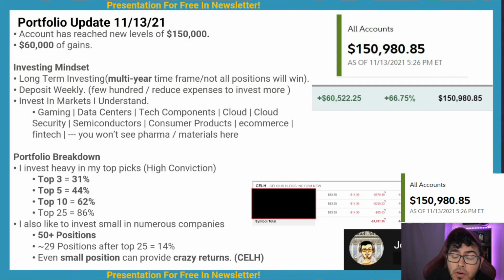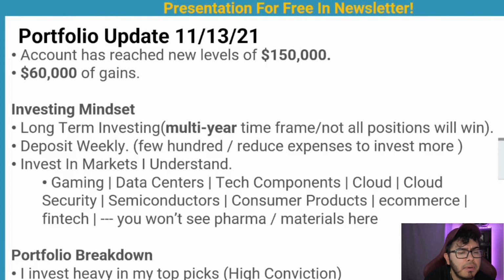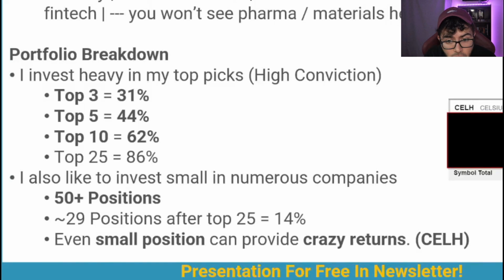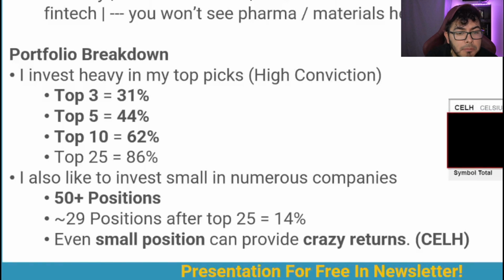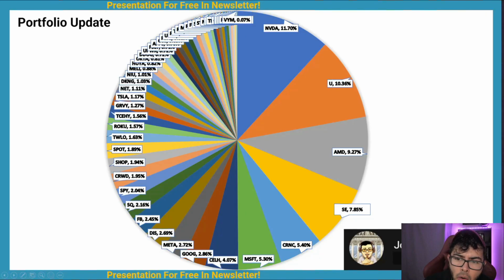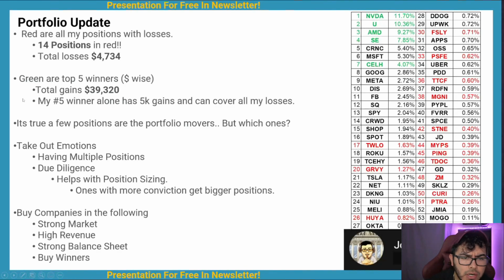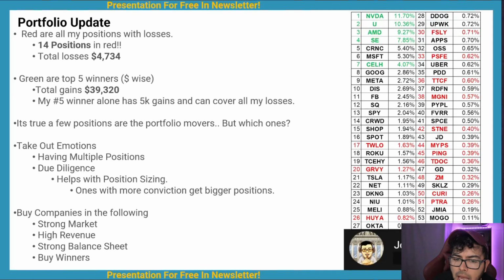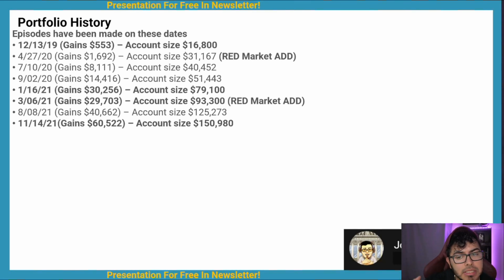Growth Stock Market Portfolio Reveal | Time To Sell Nvidia Stock?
Growth Stock Market Portfolio Reveal | Time To Sell Nvidia Stock?. Jose Najarro reveals his Growth Stock Market Account. Is it time to buy stocks in 2021? Top positions NVDA is moving my account is it time to sell?

Some of the questions I want to answer What are the best high-growth stocks to buy in November 2021? what growth stocks to buy in November 2021? What Cheap Stocks to buy? What are good top growth stocks to buy?

For each stock we see is it recent earnings report.  If I am considering to buy the Stock. This is a stock analysis based on recent stock news. Most information can be found in Investors Relations. Too Late to Buy Stock? This is a look at Stock 2021 Earnings, Stock Earnings. Stock Price Today might be a bit overvalued to some. Stock Price Prediction show what analyst feel on the stock price.